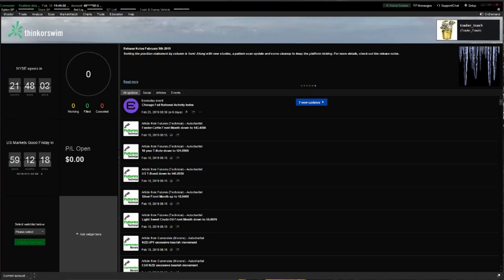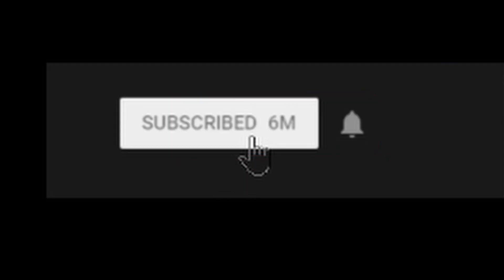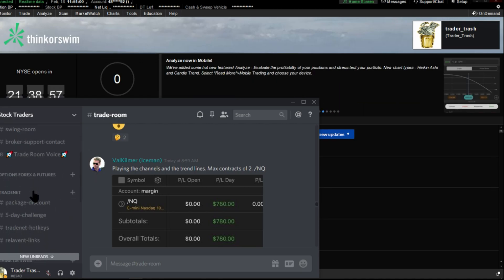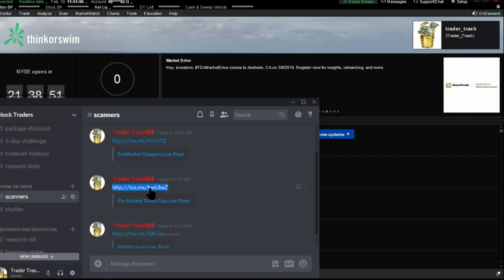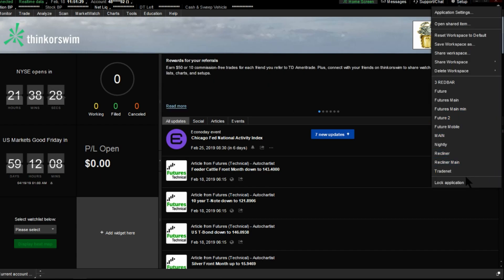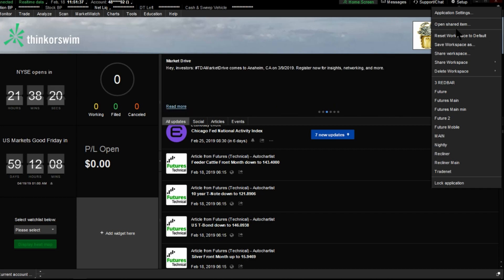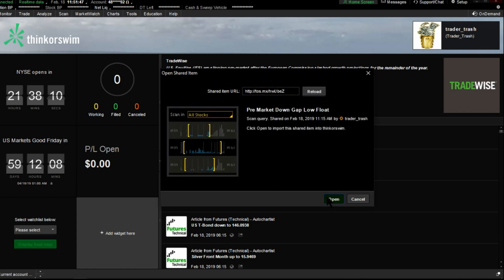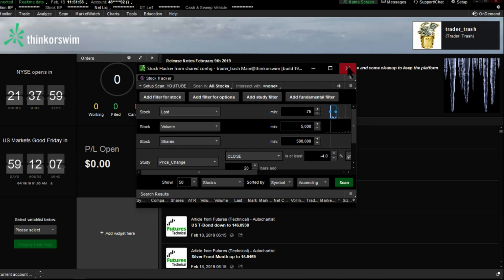How To Input Shared Items Into The Think Or Swim Platform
Let's learn how to input those shared studies and scanners into our TOS platforms!

🎁 Follow this link to receive a discount on Tradenet funded program packages

💪 Take the Tradenet 5 day challenge and earn a free package if you succeed!